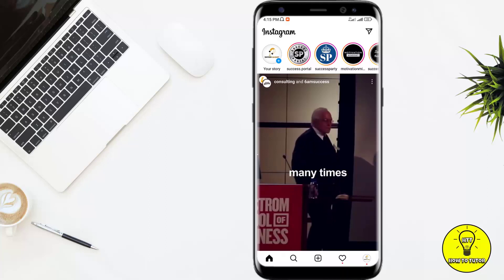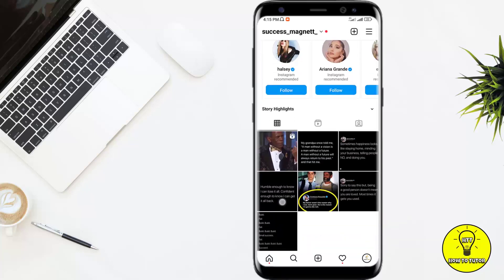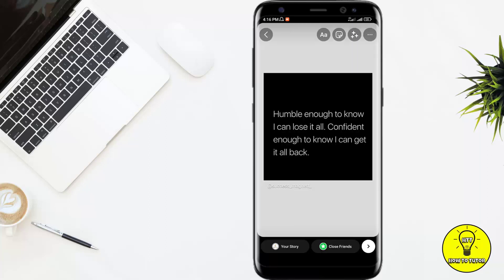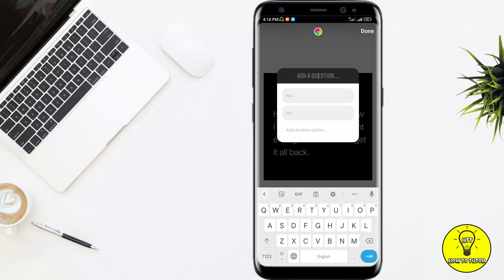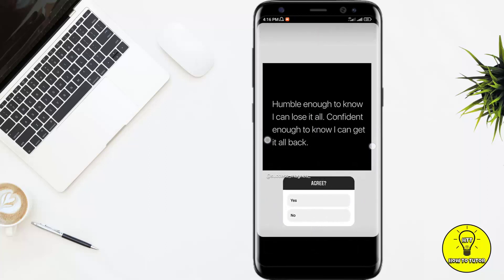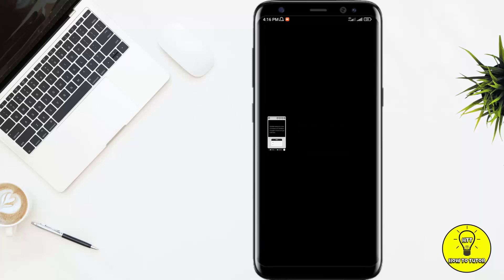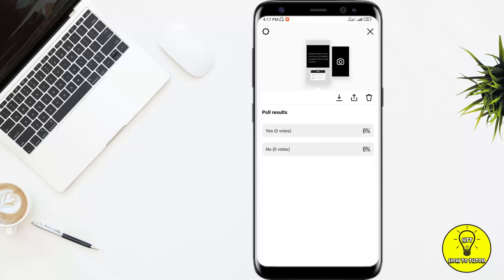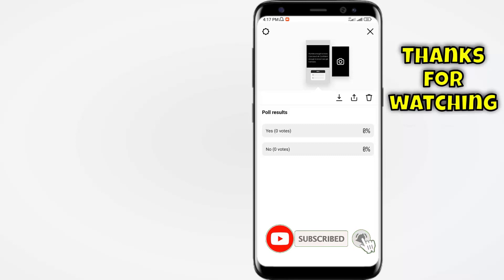How to Add Yes or No in Instagram | Instagram Tips | How To Tutor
In this video we will learn "How to Add Yes or No in Instagram"

You can also search this video via:

- how to put yes or no option in instagram
- how to put yes or no in instagram
- how to put do or don't in instagram story